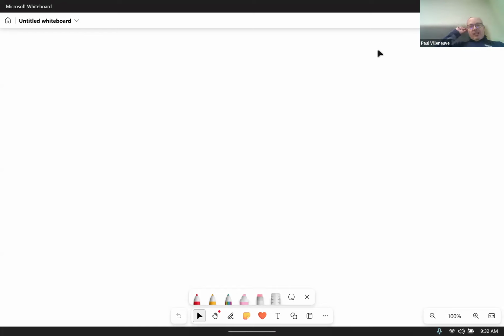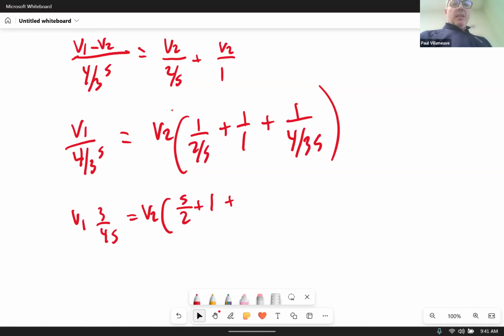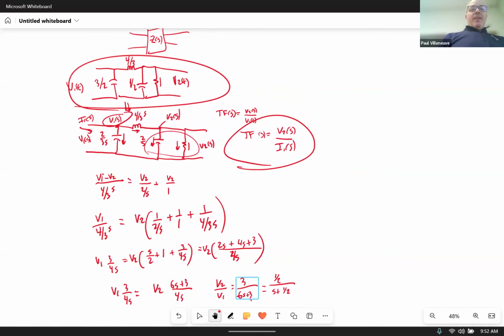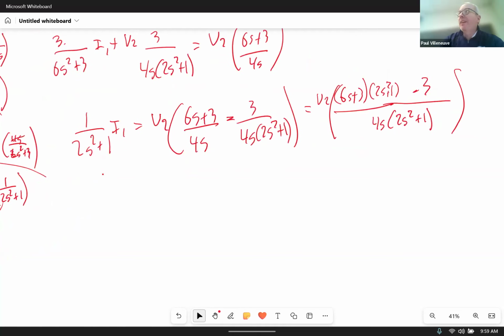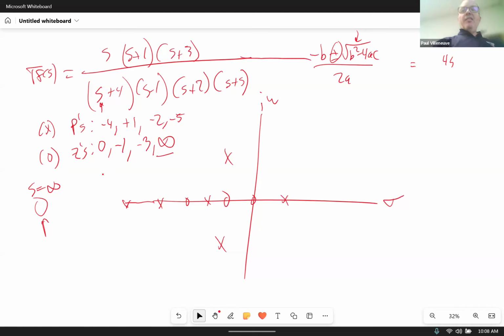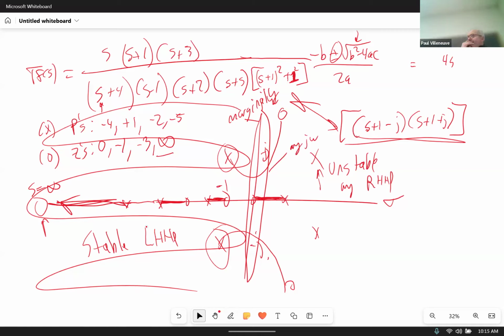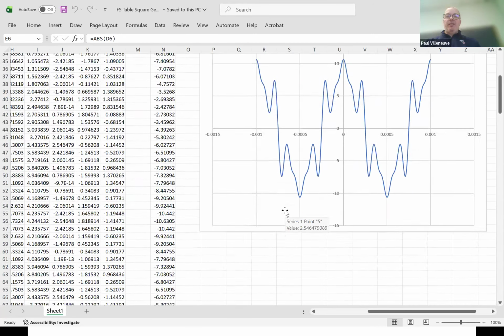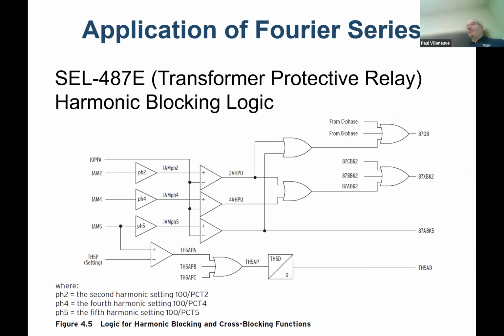EET324 12 4 25